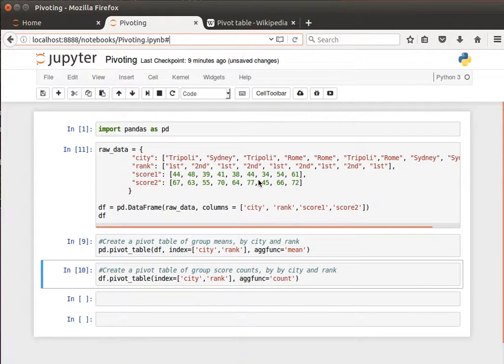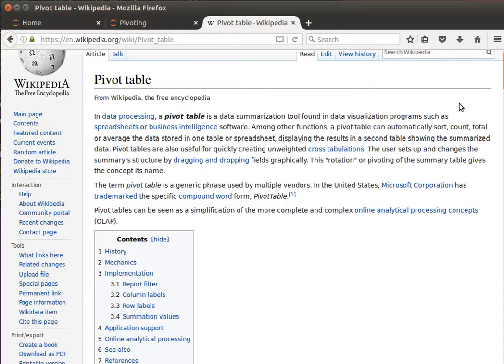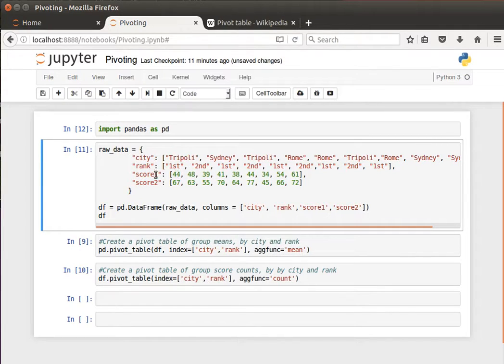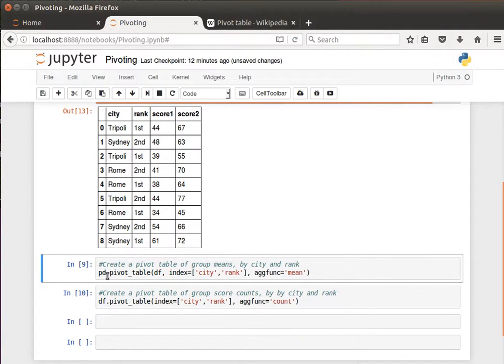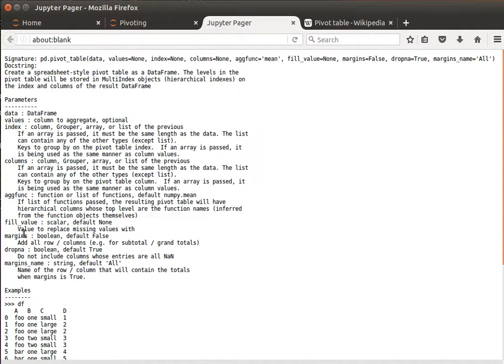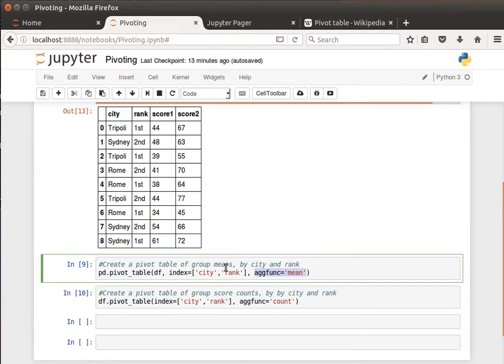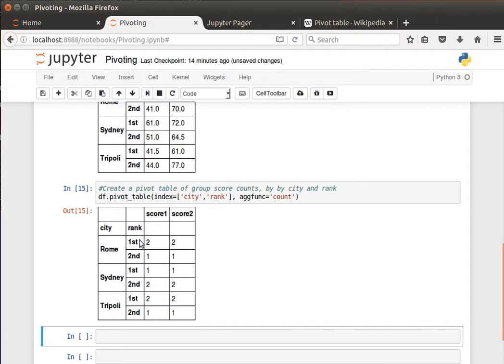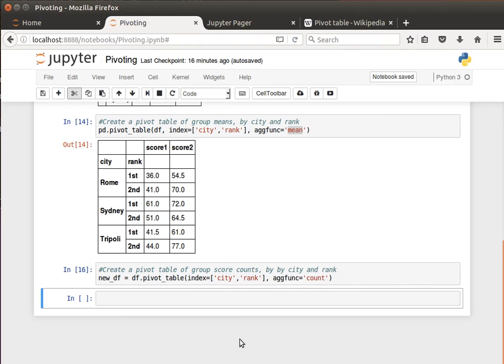29- Pandas DataFrames: Pivoting and Creating Pivot Tables